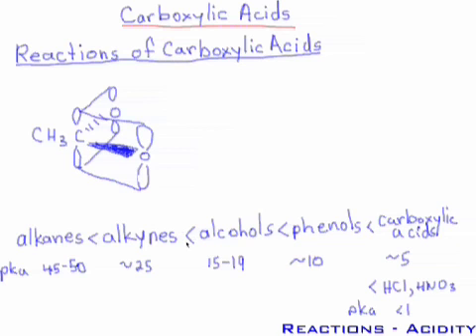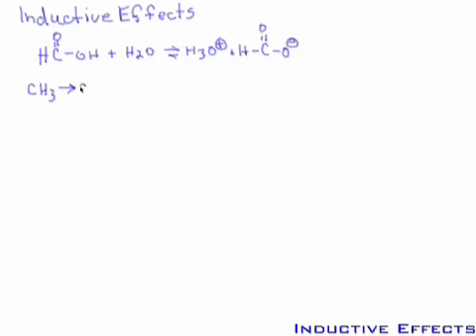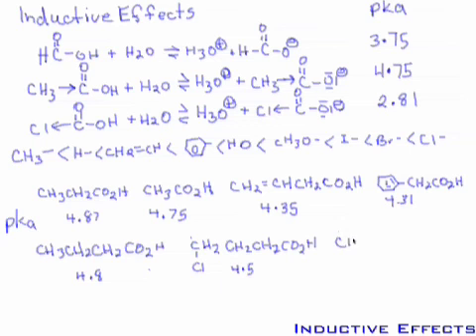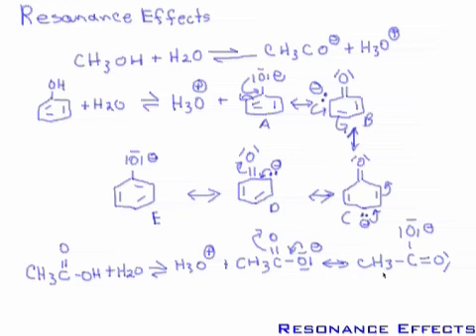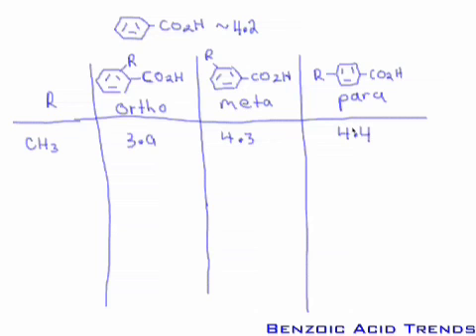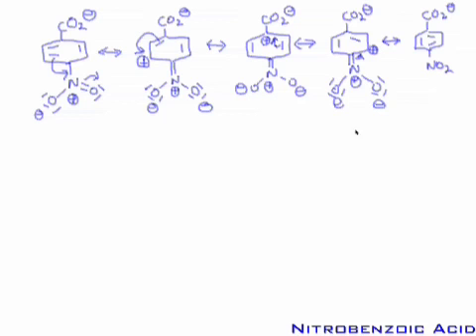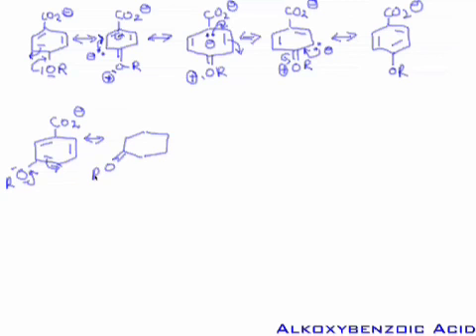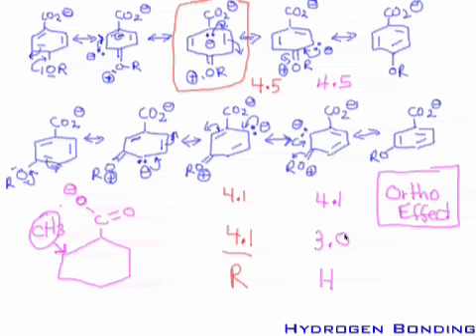110. Carboxylic Acids: Acidity Trends in the Acidity of Carboxylic Acids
General trends in acidity are reviewed including electronegativity, atomic size, and hybridization. Inductive effects and resonance effects are used to explain the acidity of carboxylic acids.  The acidity of carbonic acid and acetic acid are compared.  The acidity of benzoic acids versus substituted benzoic acids is examined in detail.  The ortho effect is defined.

01:20 Electronegativity
03:10 Atomic Size
04:42 Hybridization
07:29 Inductive Effects
18:03 Resonance Effects
24:56 Carbonic vs. Acetic Acid
30:39 Benzoic Acid Trends
37:44 Nitrobenzoic Acid
46:47 Alkoxybenzoic Acid
53:30 Ortho Effect
58:18 Hydrogen Bonding